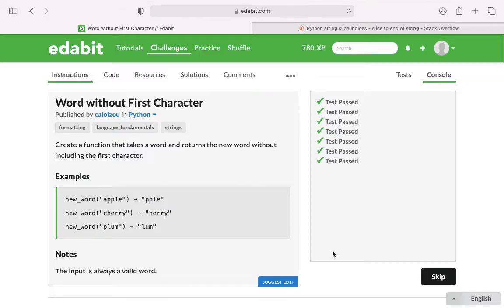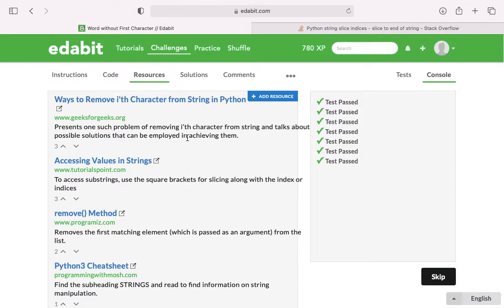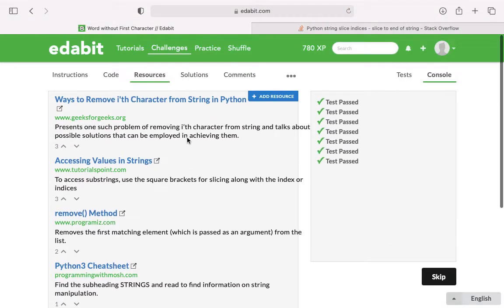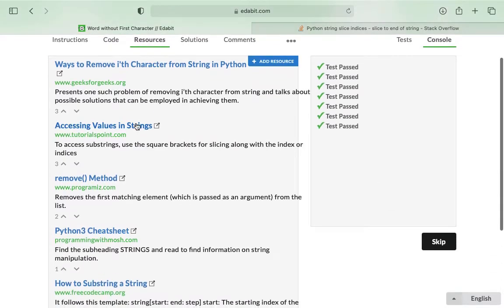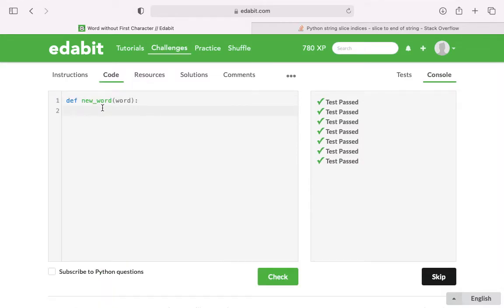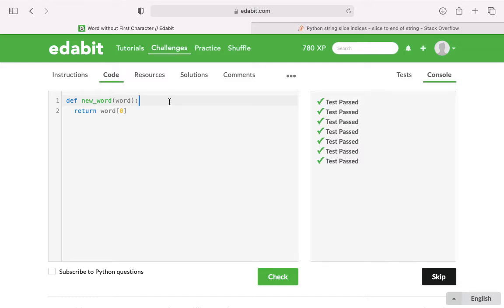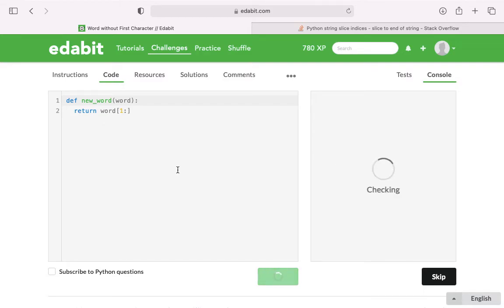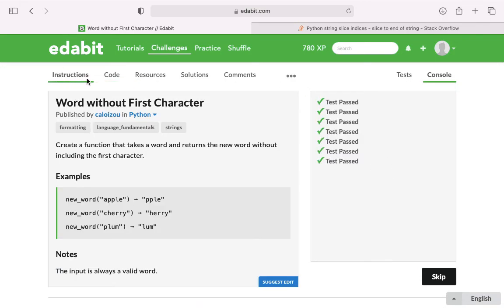Python Function: Returning Word without First Character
In this video, I walkthrough the Edabit Python challenge, Word without First Character.